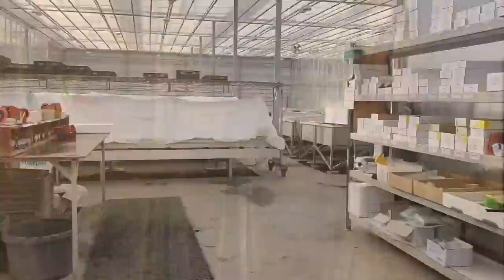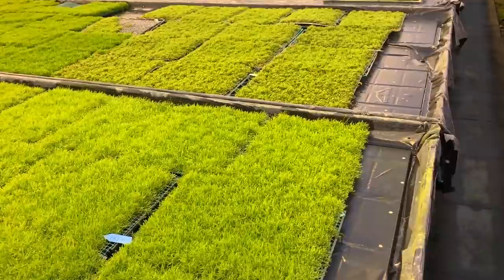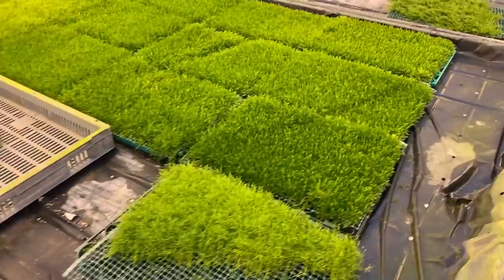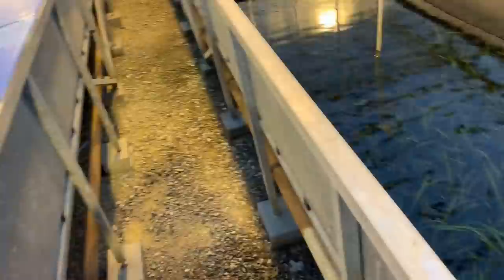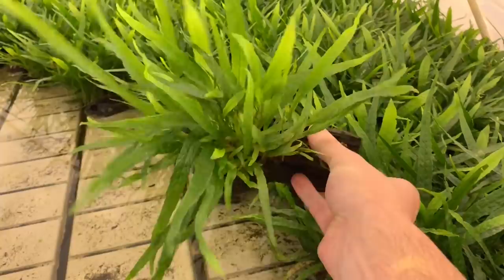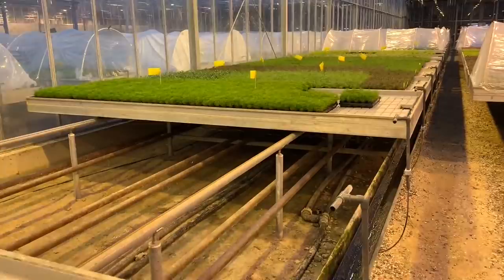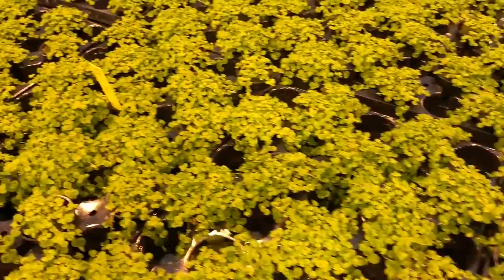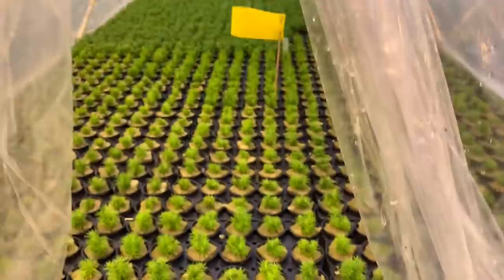Exclusive Tour of the Tropica Aquarium Plants Moss Facility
An exclusive tour of the Tropica Aquarium Plants moss growing facility and also an insight into other aquatic plants in their greenhouse.

George